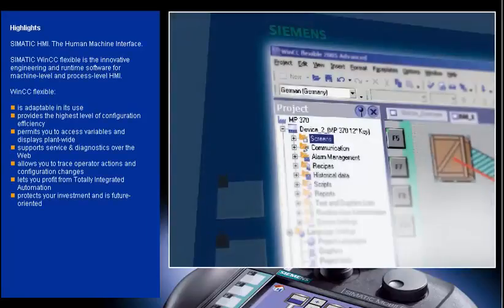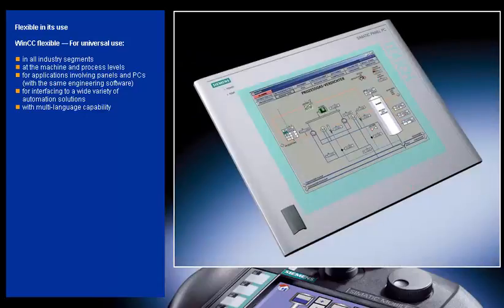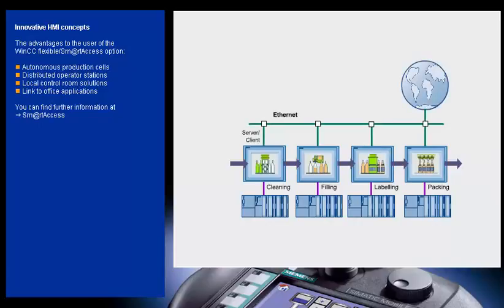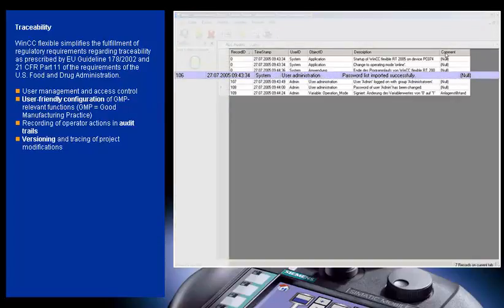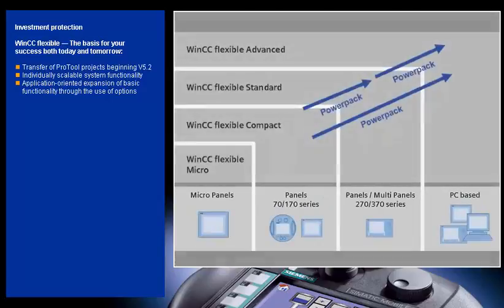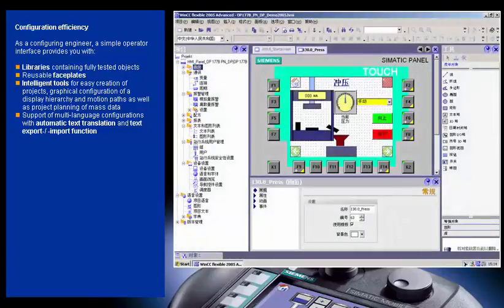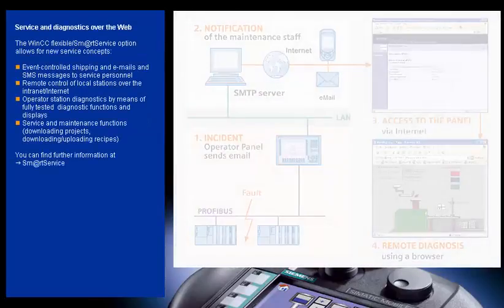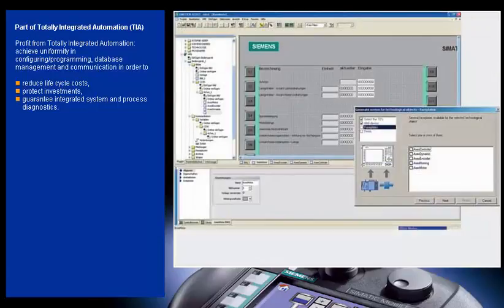WinCC advanced course, Lesson 01, overview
SCADA Wincc advanced course, based on a skilled user on SCADA Wincc basic course, this SCADA Wincc advanced course increase your skills and open your mind on more benefit you can make using SCADA Wincc software from Siemens.

Course content:
1-product Range
2-SCDA Engineering function
3-Smart Access
4-Treacability
5-Smart service
6-Panels Siemens Wincc V7.2 Tutorial